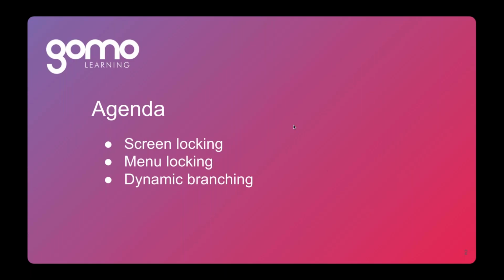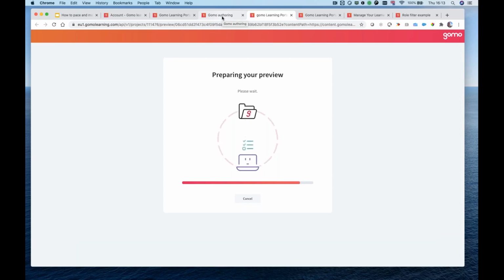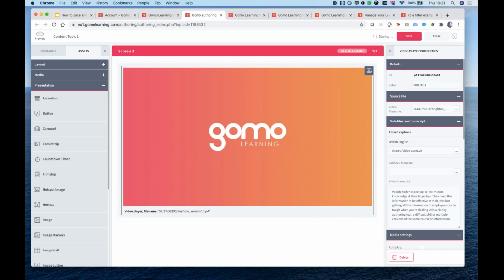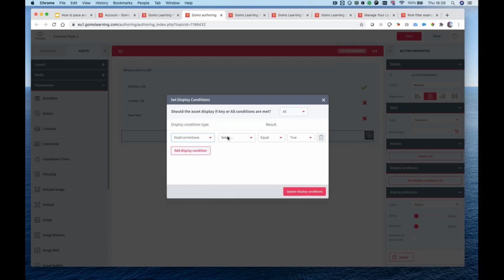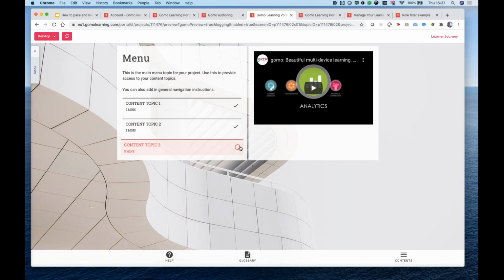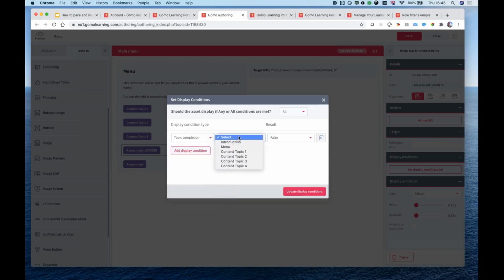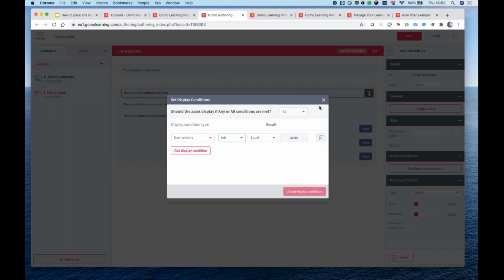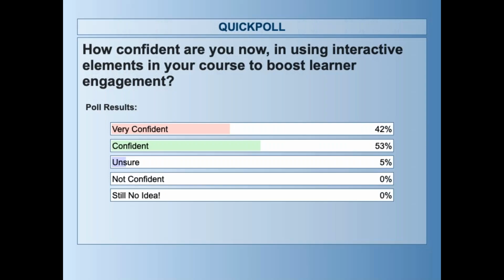How to pace and manage your learner journey using creative interactions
Every learning designer will tell you that pacing, interactivity, and managing your learner journey are essential to increasing engagement. It also ensures key messages are delivered, absorbed, and retained by your learners. It’s time to say goodbye to ‘click-through’ learning!

So how can you control your course structure and learner journey using your content authoring tool? Huw Edwards, Gomo’s Business Development Executive, looks at methods favored by our clients, as well as top tips to unlock the potential of your tool.

Join us for tips on how to:

Control the flow of content at course and screen level
Create variables, set display conditions, and build interactive screens
Explore dynamic branching (including by job role)